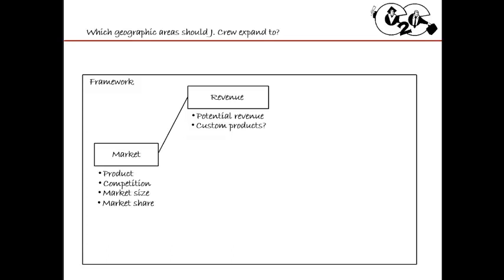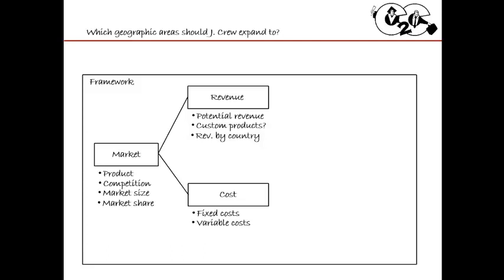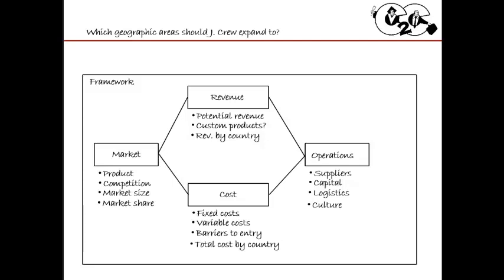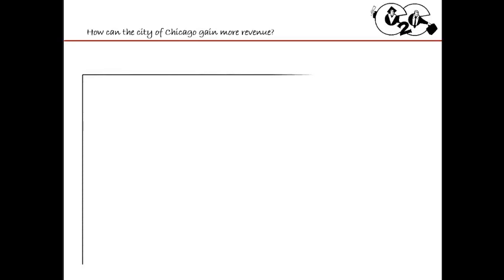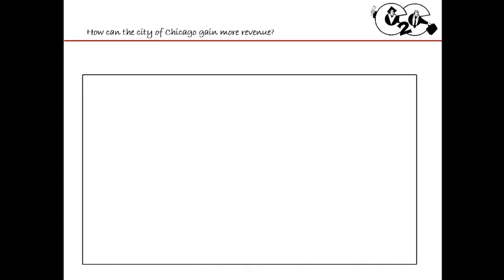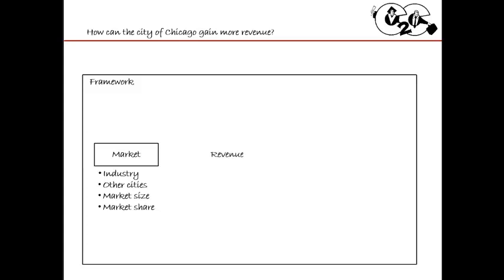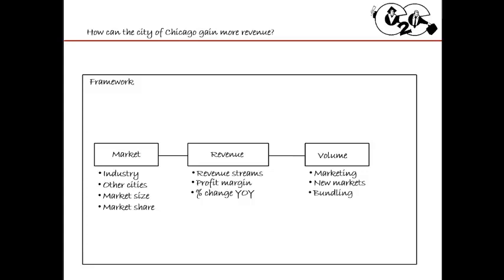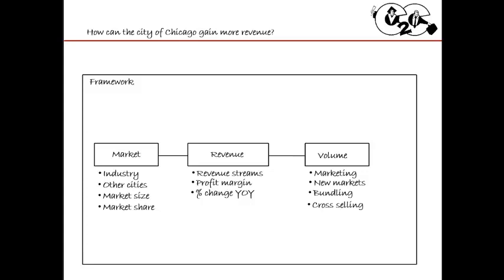2 3 How to utilize a framework to structure and solve any case